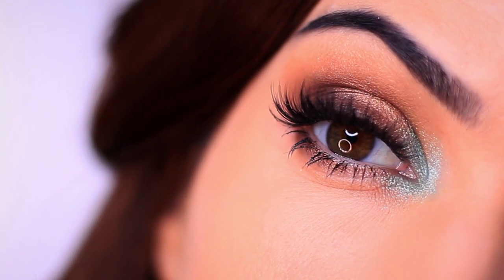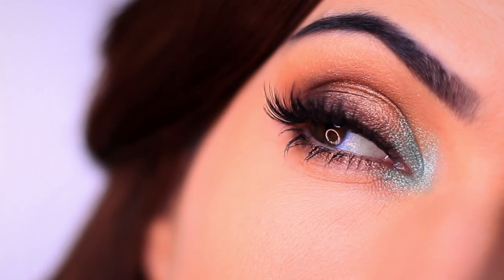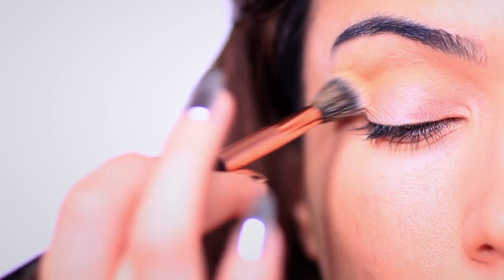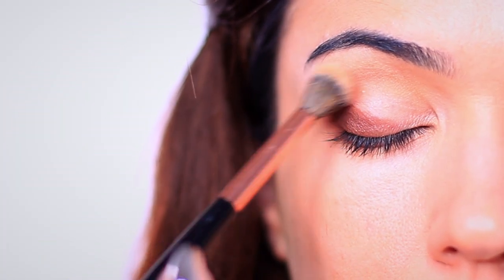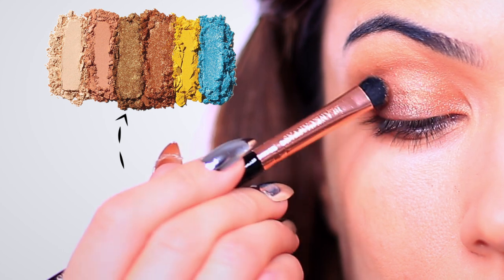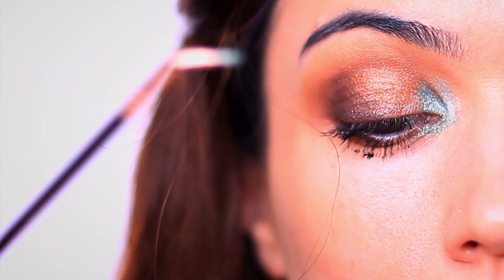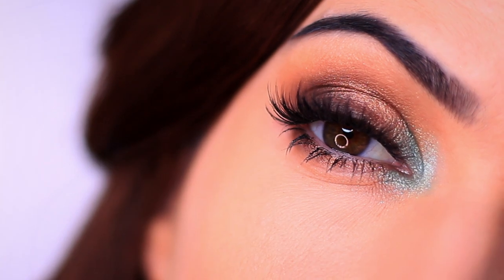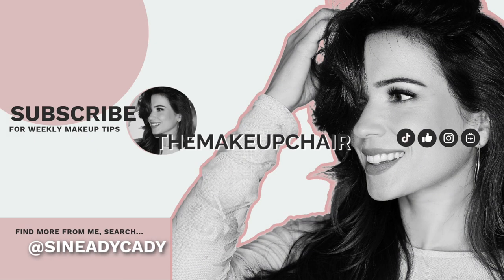Beginners Eye Makeup Tutorial Using Blue Eyeshadow 5 Minute Makeup | How To Apply Eyeshadow Quickly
Beginners Eye Makeup Tutorial Using Blue Eyeshadow | How To Apply Eyeshadow & Glitter

PALETTE :
UD X SMILEY® NAKED MINI EYESHADOW PALETTE